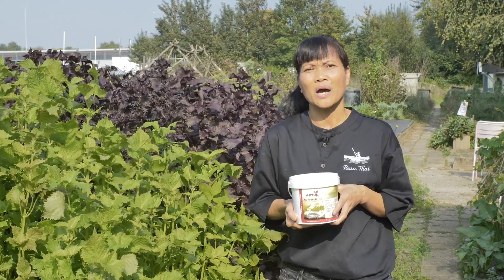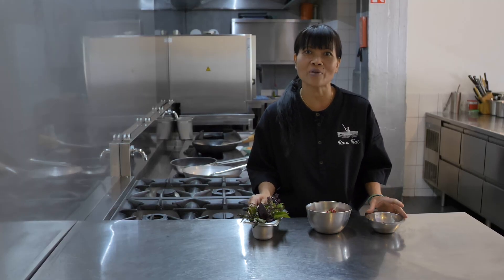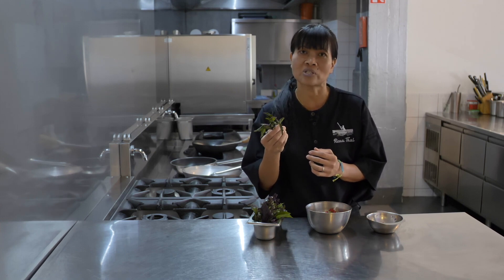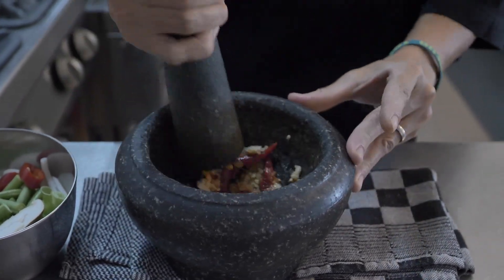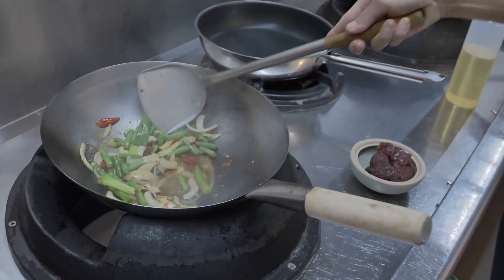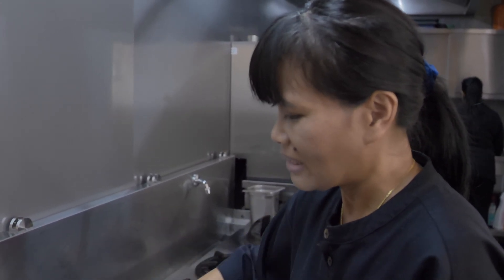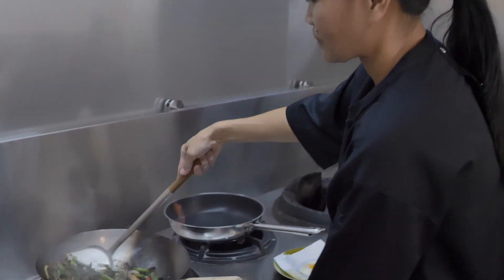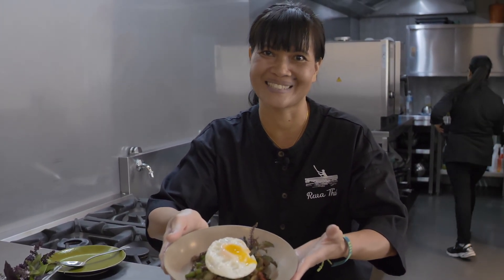Aptus Plant Tech x Reua Thai Nuth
Reua Thai in Nuth needs quality in the kitchen and simplicity in the garden. Aptus is the solutions that brings them the flavor and ease of use they need!